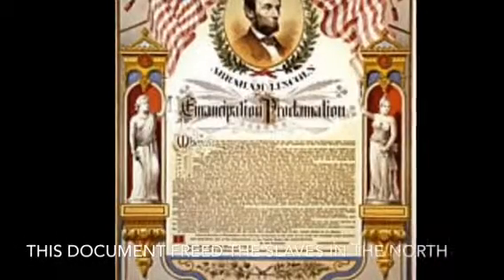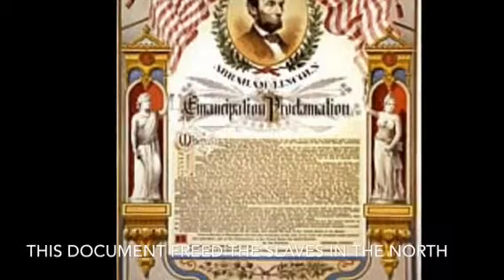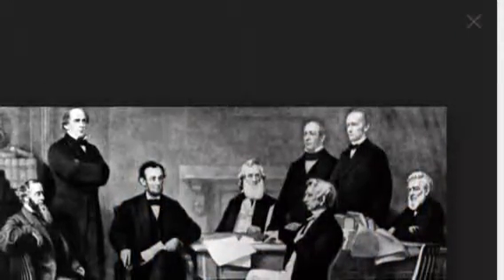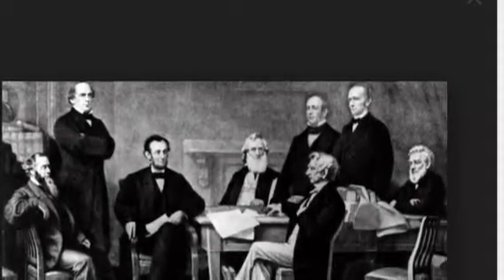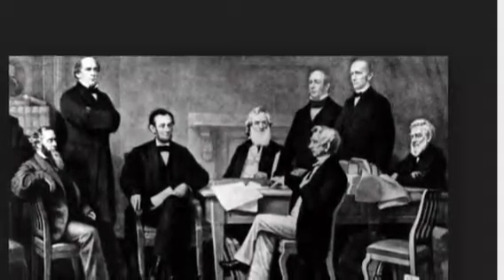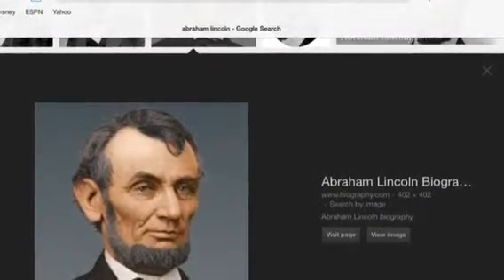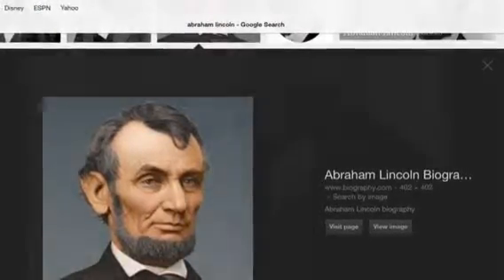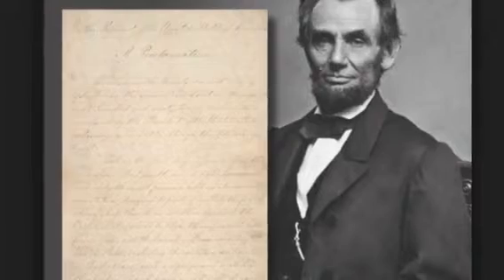Emancipation Proclamation by Zach Zielinski and Josh Norman